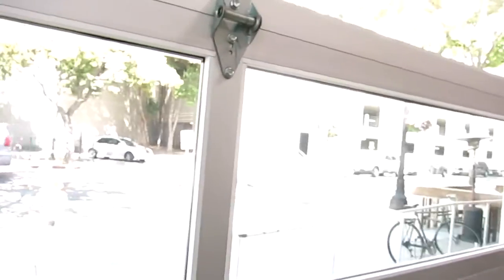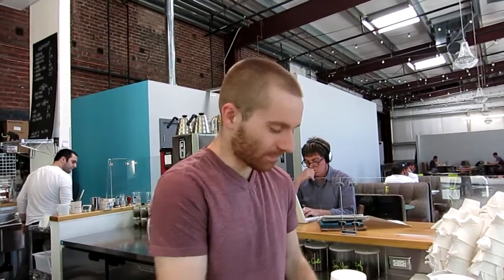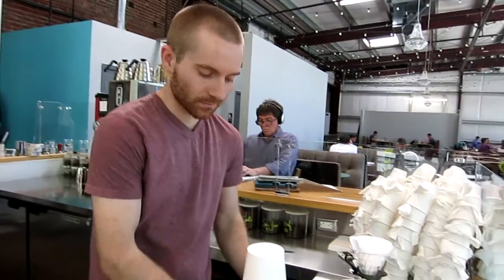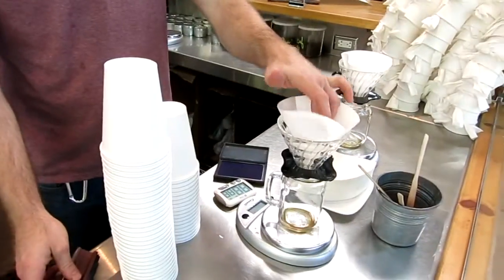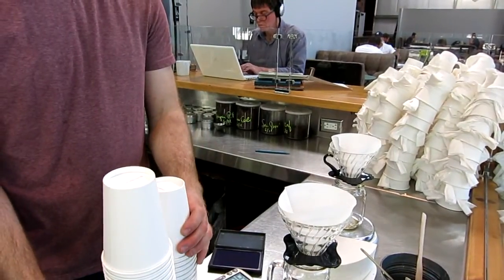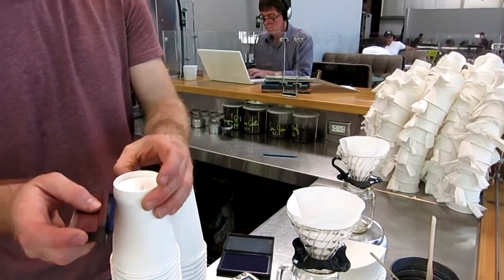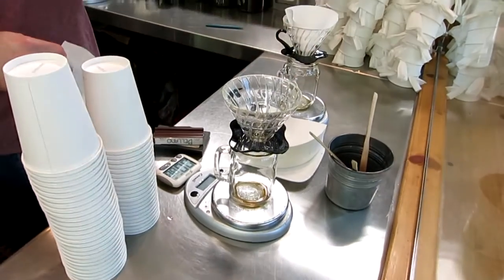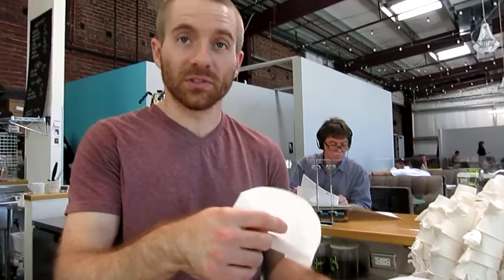B2 coffee in San Jose, San Pedro market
I am not sure if this is of any use to you. But discovering and learning something new from  what seems we obviously know is interesting.